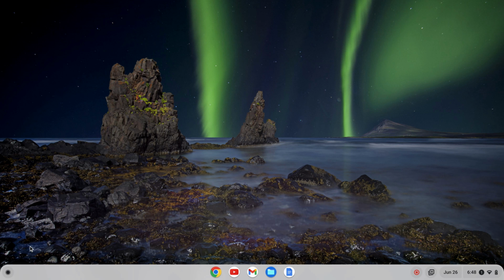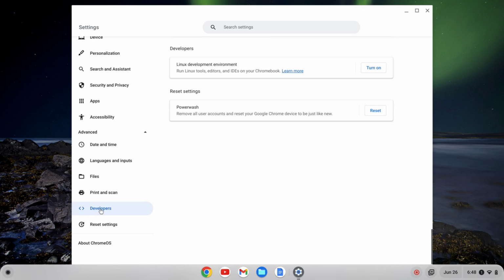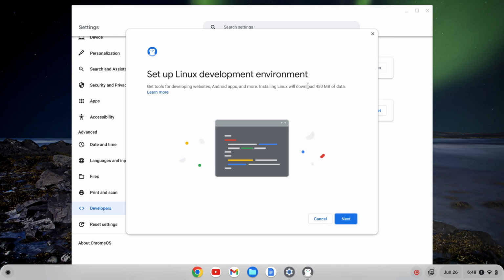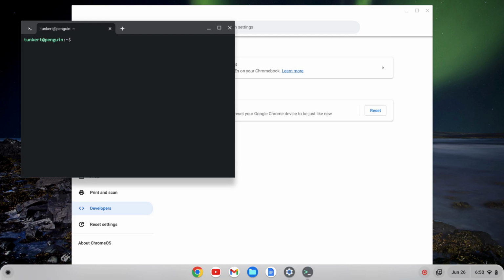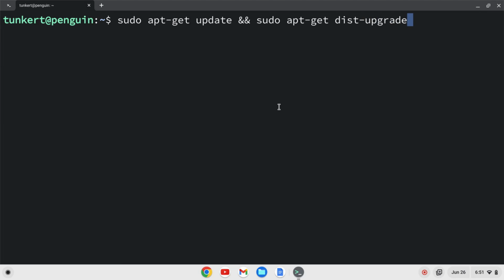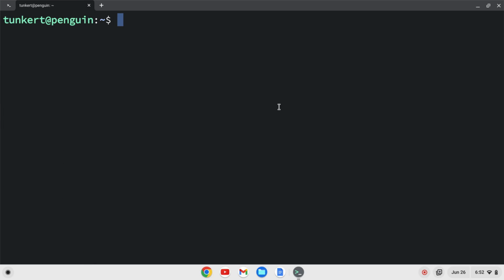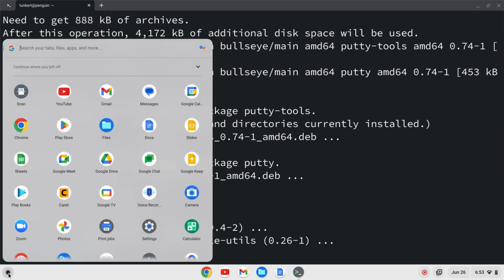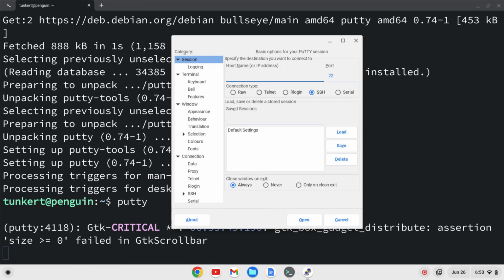How to Install Putty on a Chromebook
In this video, I show you how to install the Putty terminal emulator on a Chromebook.